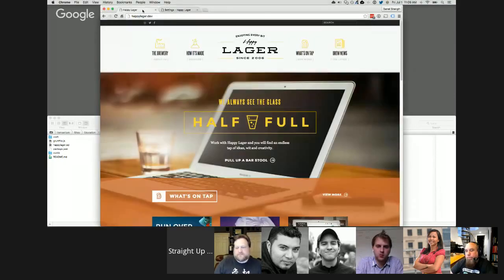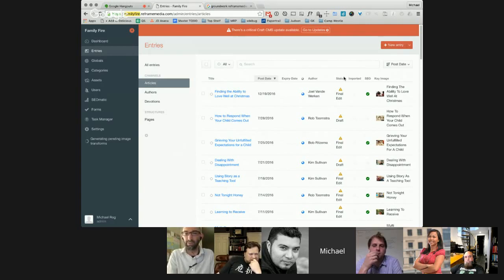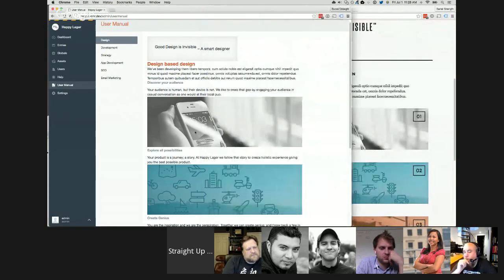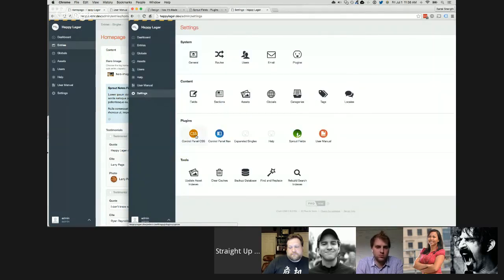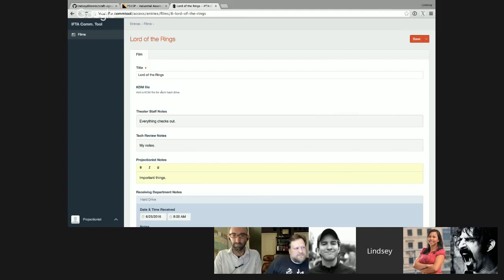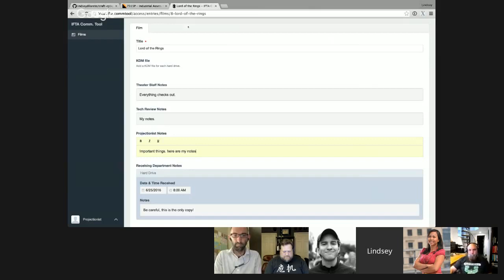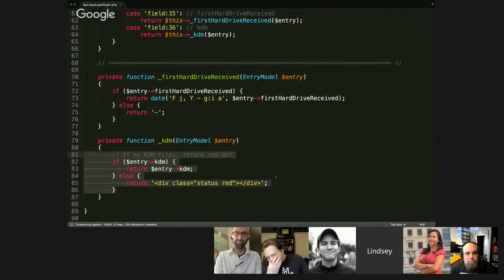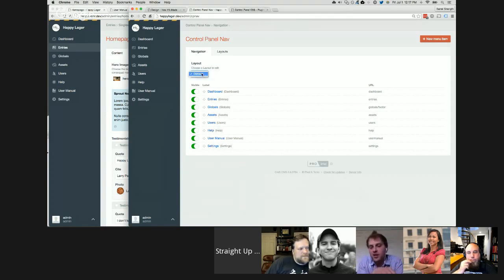Customizing the Craft Control Panel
How do you customize Craft to make it easy to use for clients and admins? In this hangout we'll explore a variety of ways to improve user workflows in the Craft Control Panel.